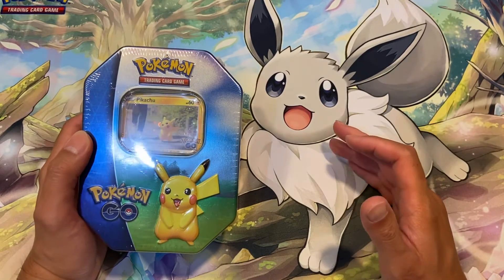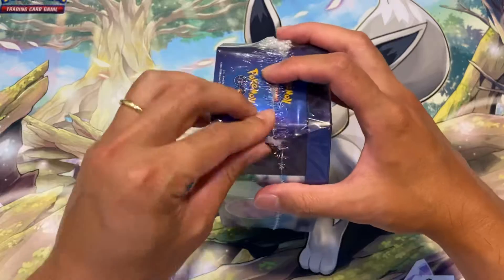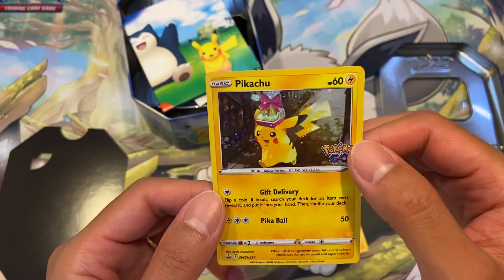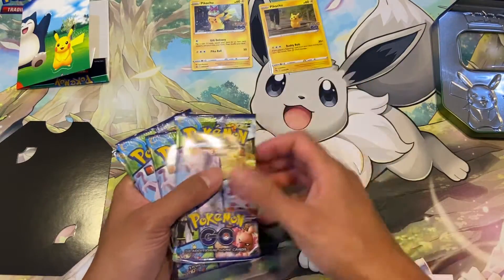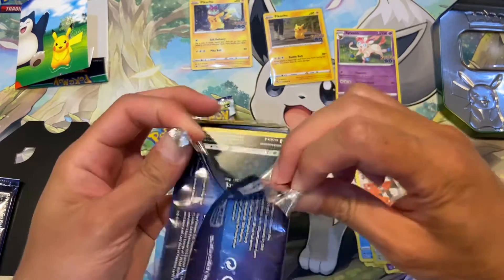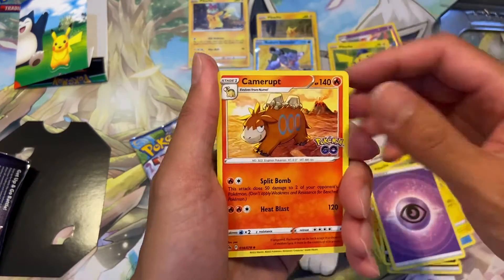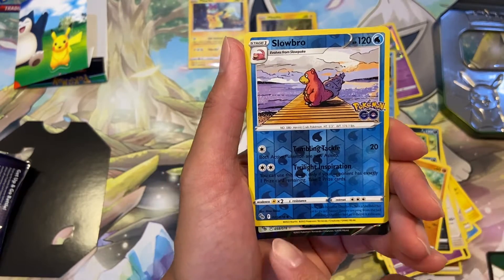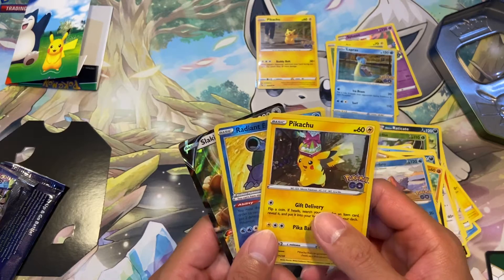Pokémon TCG: Pokemon GO Gift Tin Opening! Should you buy it?